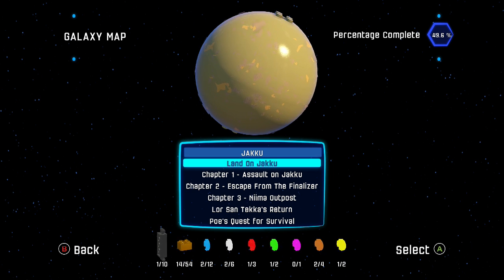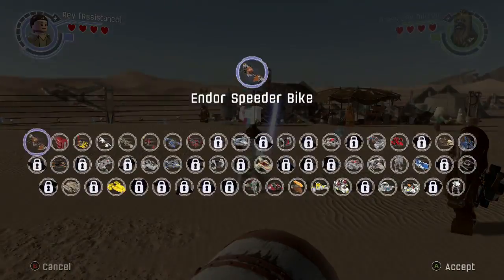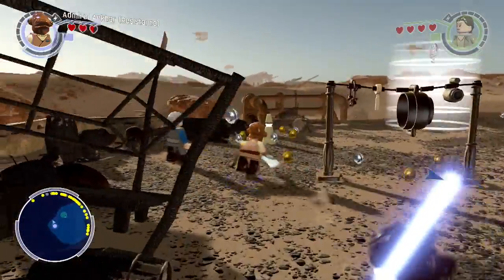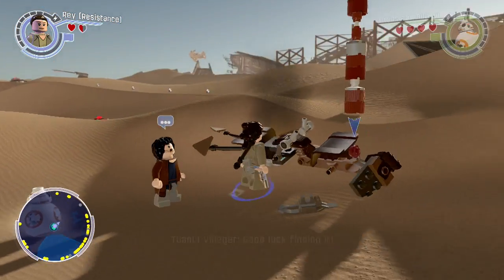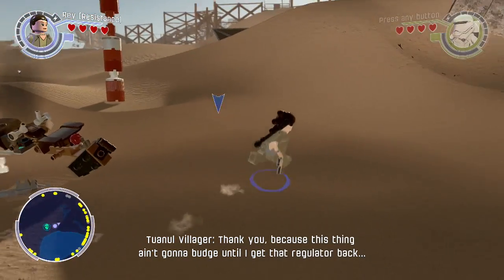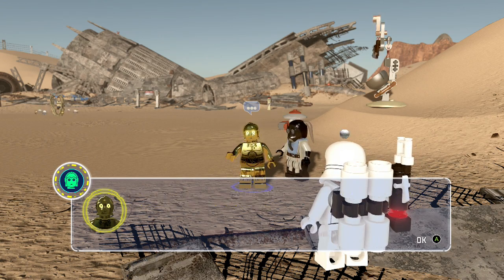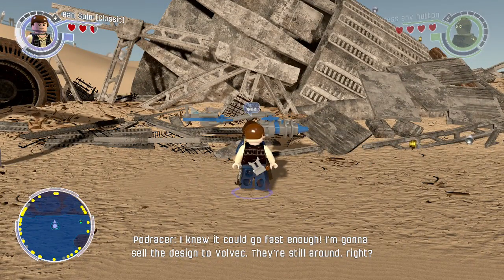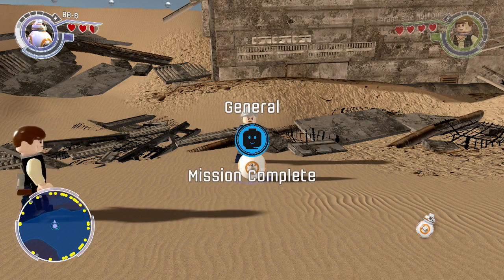GLITCH - Lego Star Wars The Force Awakens